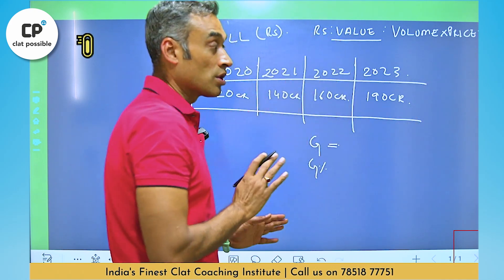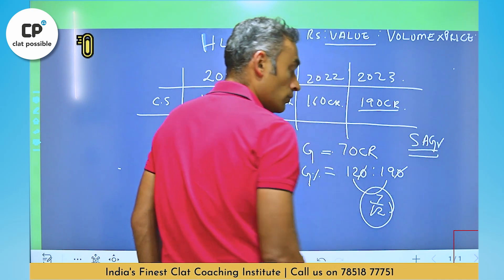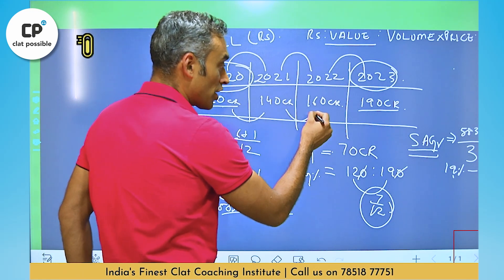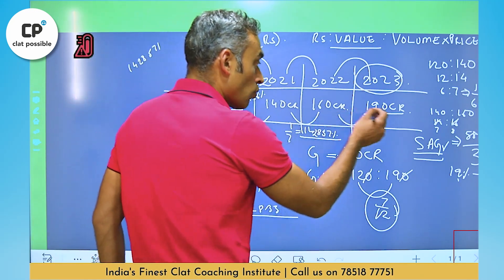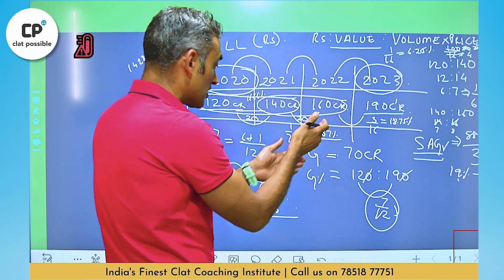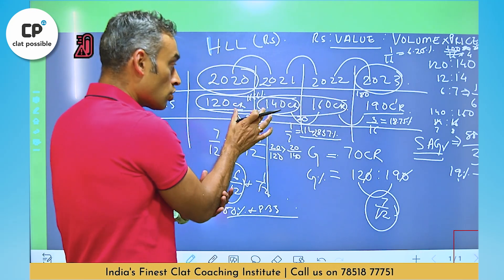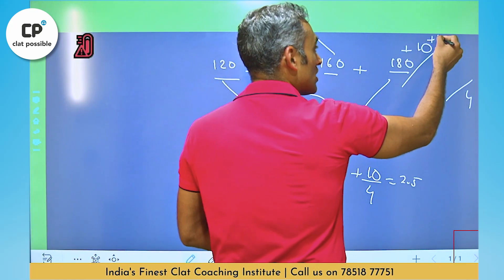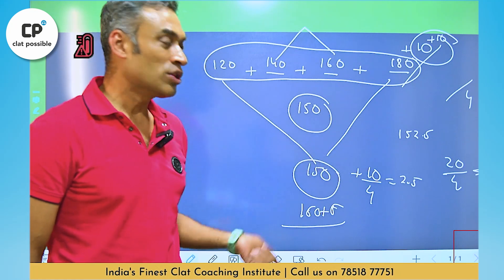Master Data Interpretation for CLAT with Satyam Shanker Sahai | Clat Possible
Unlock the secrets of acing Data Interpretation (DI) in the CLAT exam with Mr. Satyam Sahai, the esteemed founder of Clat Possible and a renowned Maths/Data Interpretation instructor. Dive into expert strategies and tips to elevate your preparation.

Video Content:
- Introduction to Data Interpretation and its importance in CLAT.
- Exclusive insights from Mr. Satyam Sahai on tackling DI questions effectively.
- Step-by-step problem-solving techniques demonstrated by the expert.
- Advanced tips for improving accuracy and speed in the DI section.
- Q&A session with Mr. Sahai, answering common queries from aspirants.

 / clatpossibleofficial

To know more, visit one of our many offline centers at:-
Lucknow - Hazratganj, & Alambagh
Chandigarh
New Delhi - Connaught Place & Pitampura
Mumbai - Borivali
Noida
Dehradun
Prayagraj
Kanpur
Patna
Ranchi